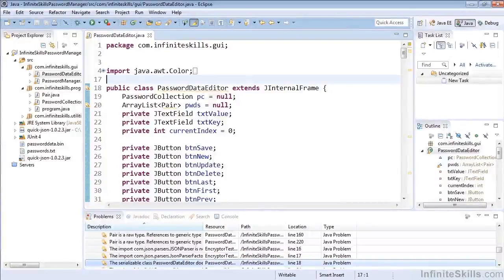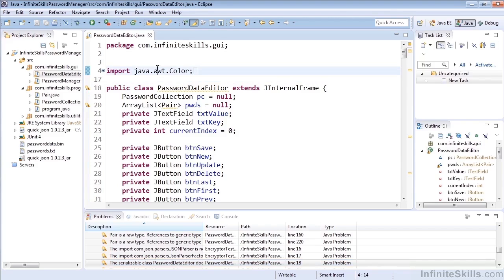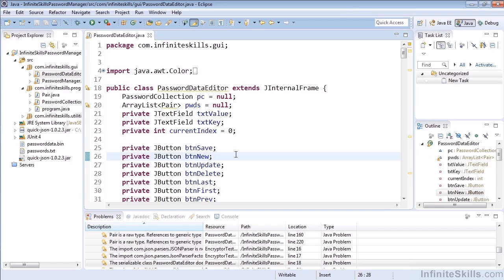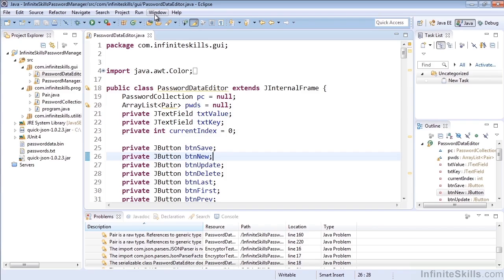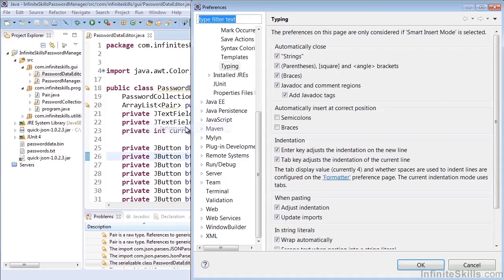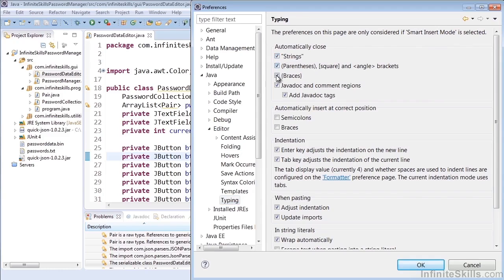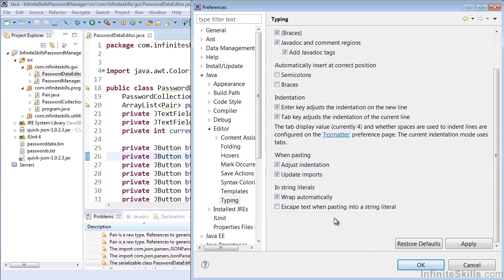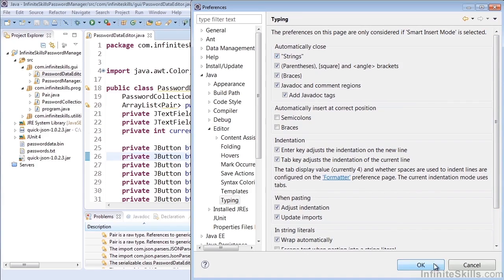12 Smart Insert Mode